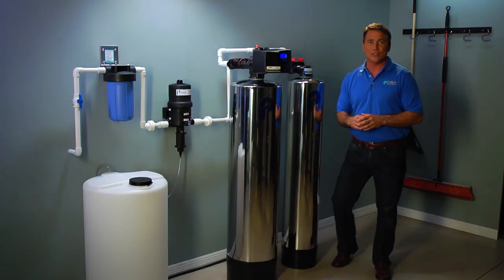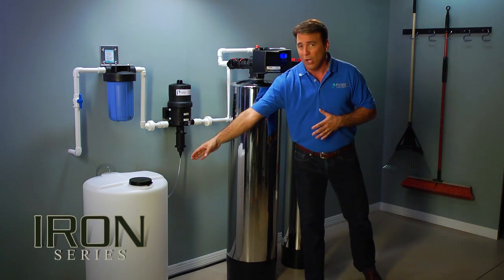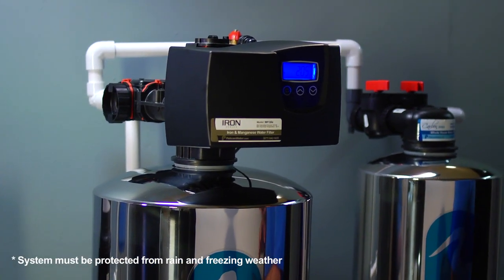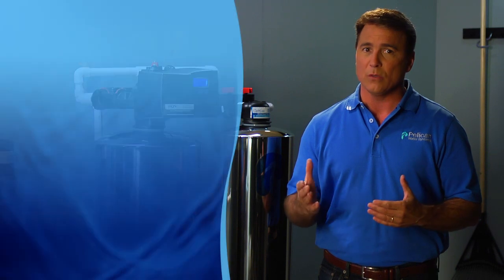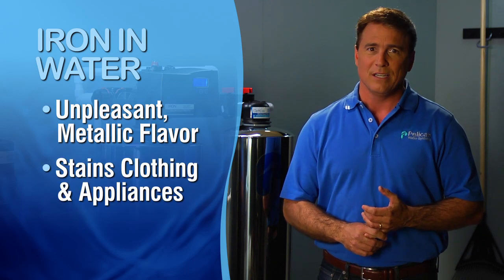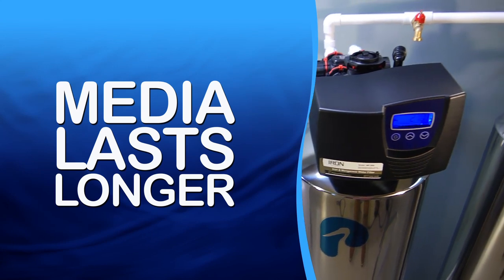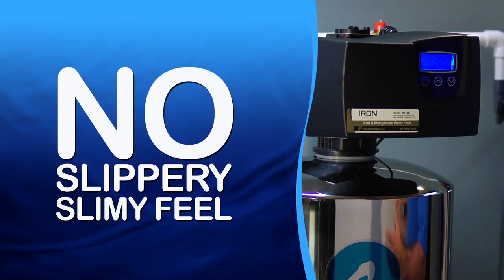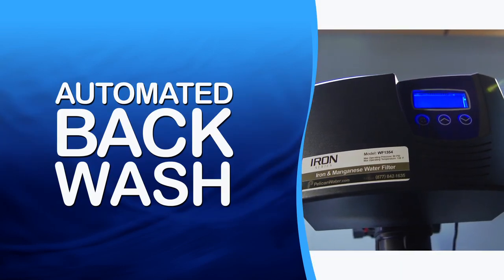Pelican Iron & Manganese Removal Well Systems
Our Iron Series Systems utilize the latest technology designed to give you quality iron free water with the least amount of maintenance. Using the most advanced non-electric dosing system available, the Pelican Iron Series delivers performance beyond the competition. The Pelican WF Iron Series offers 4-5 stages of water treatment including filtration. This is the only system you will ever need for your iron and manganese removal needs.